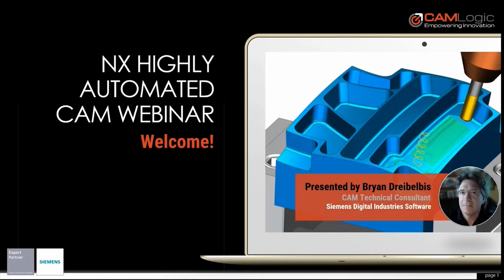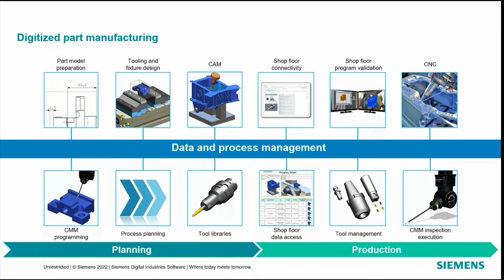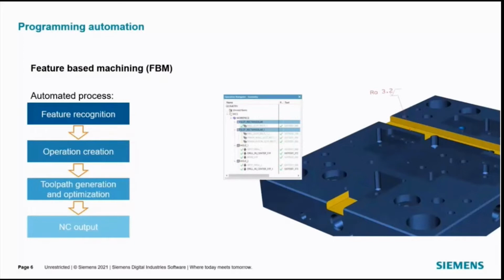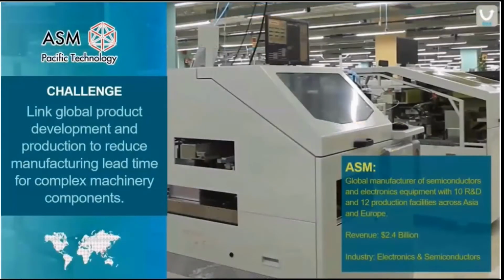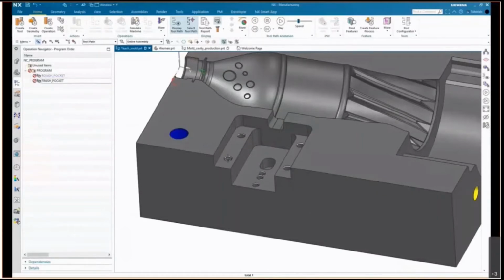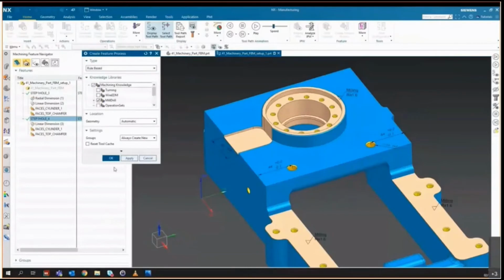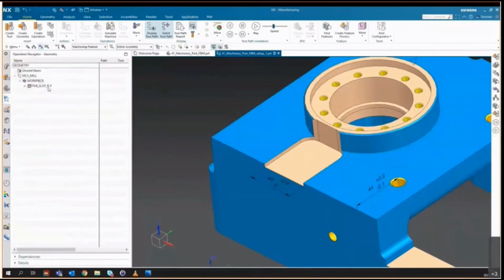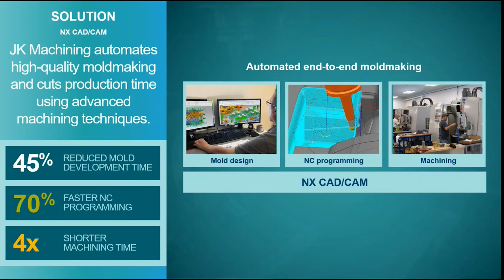Digital Machine Shop Webinar Series Highly Automated CAM presentation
Prepare any CAD model and program any job using one CAM software. NX CAM provides comprehensive part model preparation and NC programming capabilities in a single system. This enables the use of consistent 3D models, data and processes to seamlessly connect planning and shop floor operations with a digital thread.

You can streamline and automate NC programming, while reducing cycle time, using powerful, application-specific tools. From 2.5-axis machining and mold manufacturing to simultaneous 5-axis milling and high-volume production, NX allows you to use one CAM software to make better parts faster.